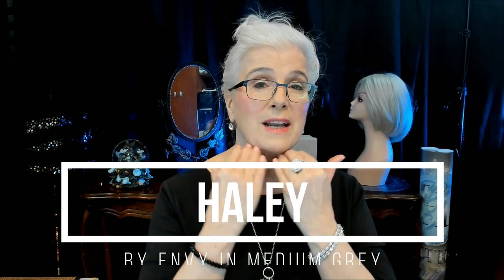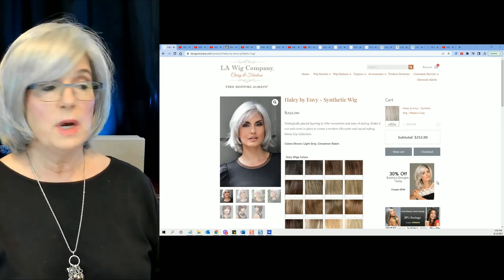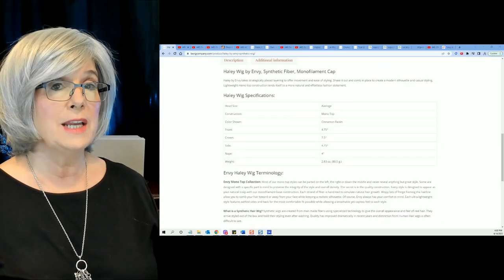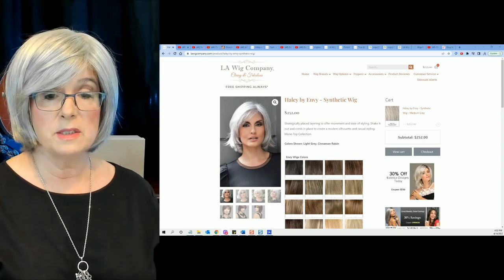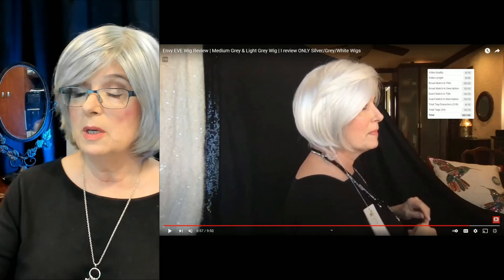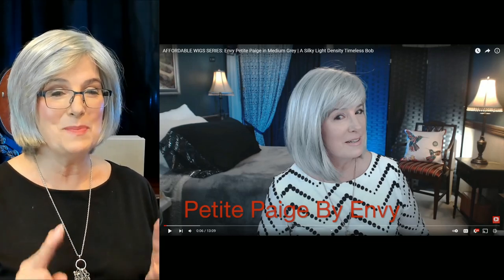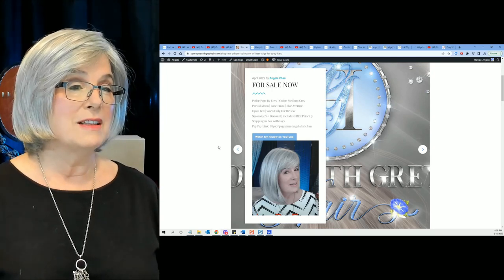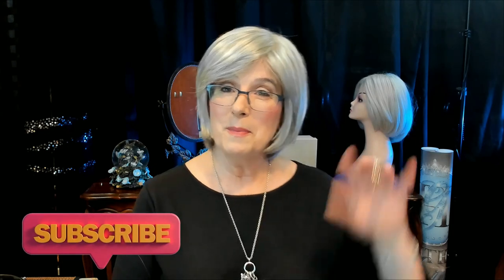Haley by Envy in Color Medium Grey | A Casual & Layered Chin Length Classic Bob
Purchase Haley, Petite Page, and Envy Wigs at LA Wig Company

My head measurements:  I am an Average to Large
Circumference: 22/1/4”
Ear to Ear: 12"